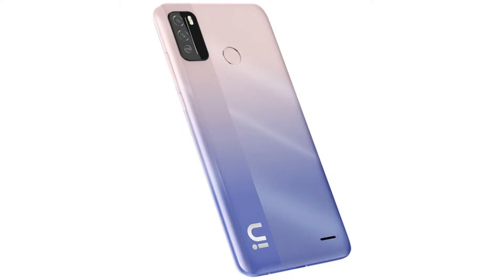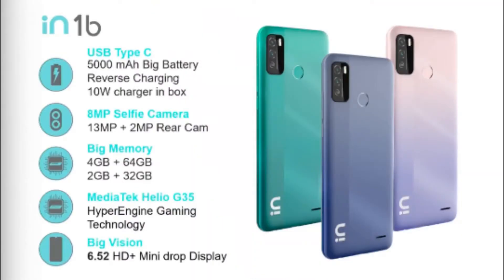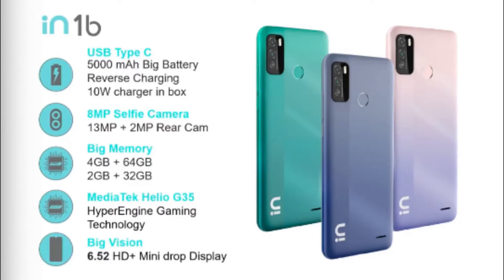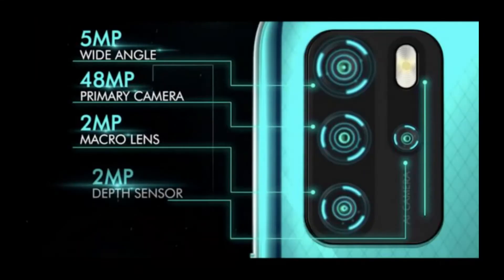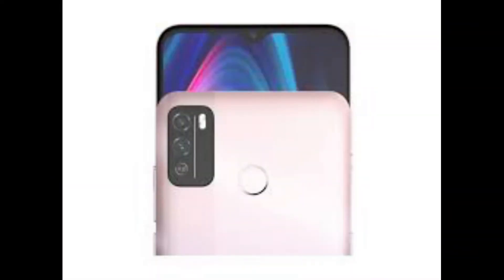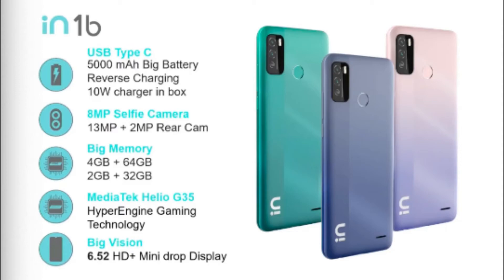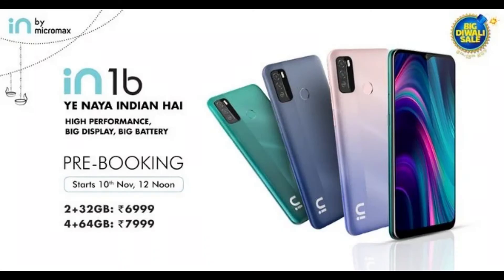micromax in note 1B features in tamil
micromax in note one b features in tamil .akshwath